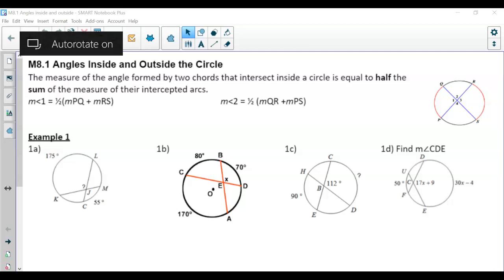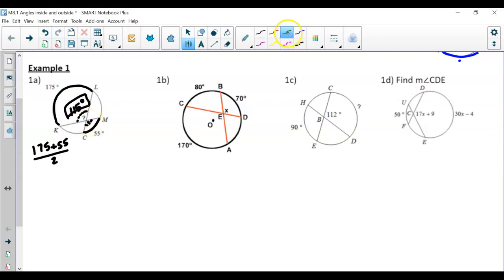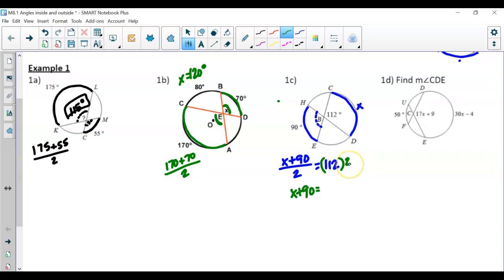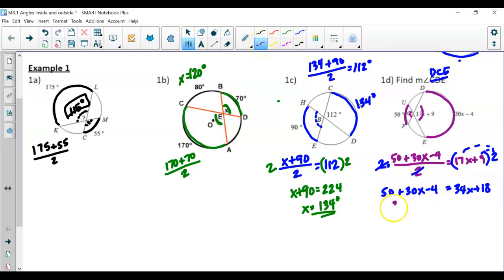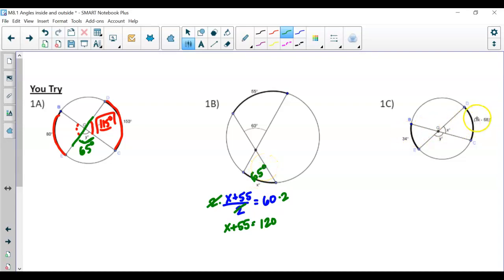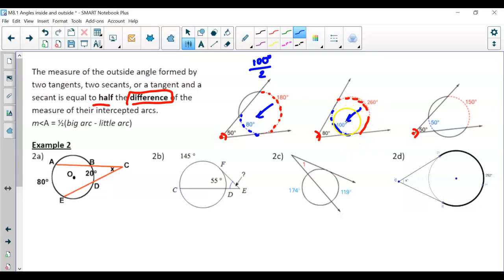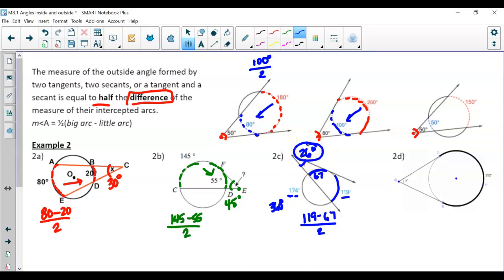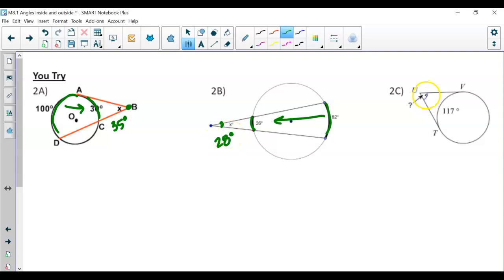M8.1 Angles Inside and Outside the Circle